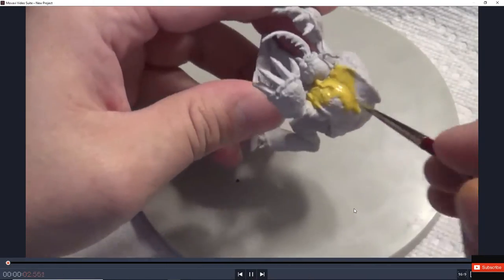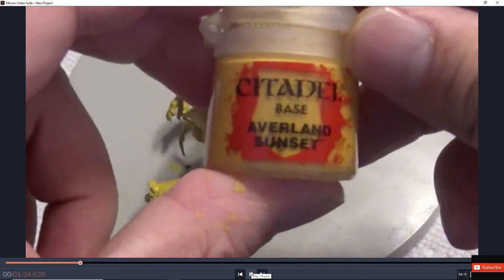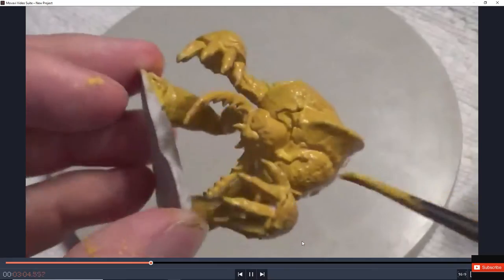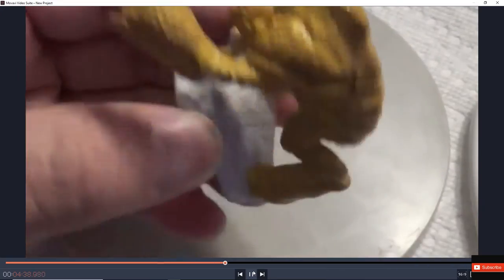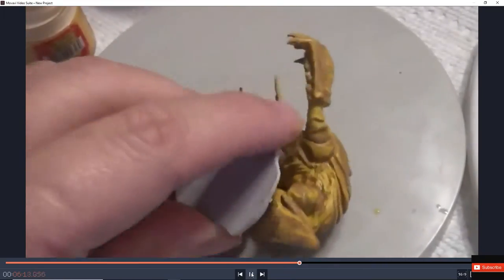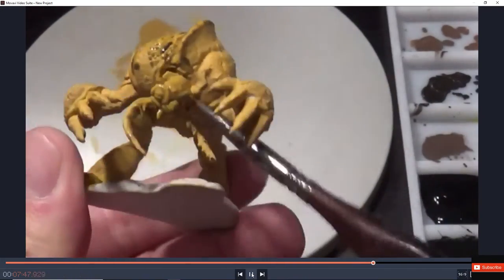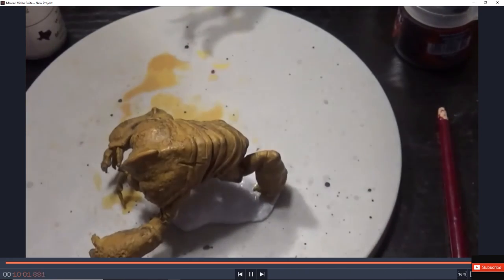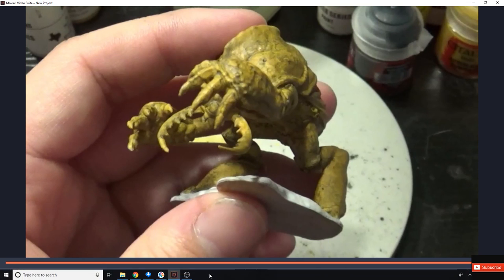How To Paint A Umberhulk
Ashley ETSY

Battlenet
​lancelot#1805

Playstation acount
lancelot_1989

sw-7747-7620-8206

Steam Account
ricecracker1989

Ashley ETSY